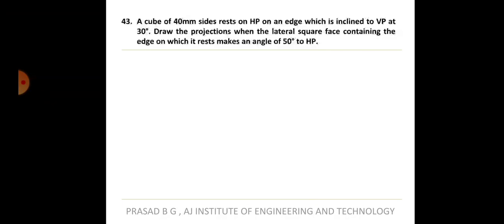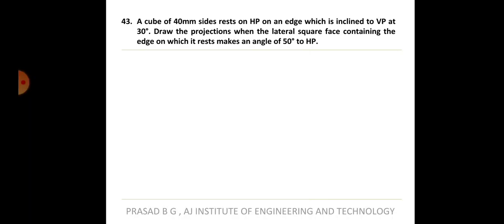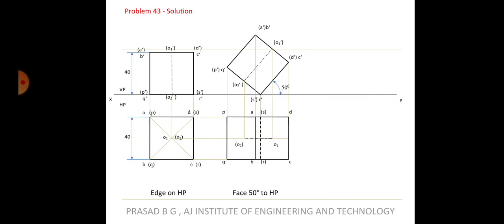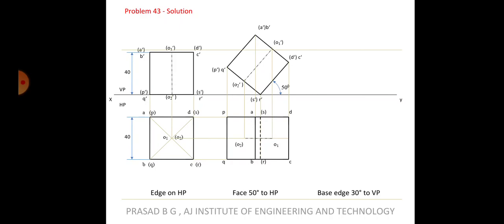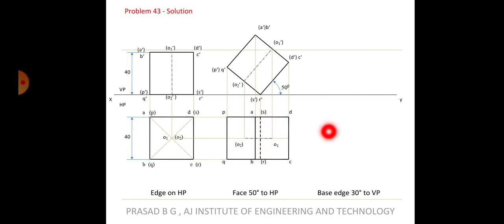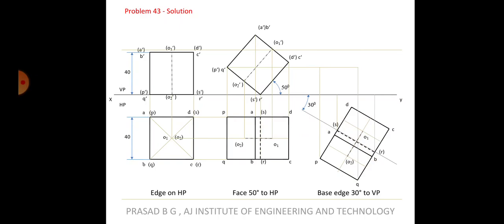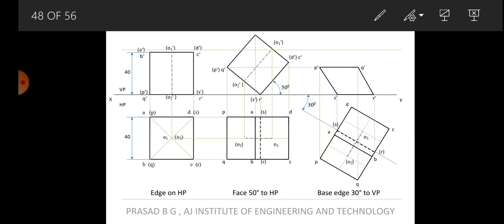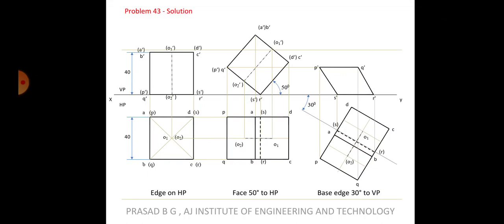Module3_projection of solids_cube_class7